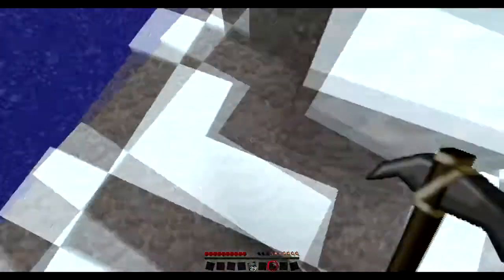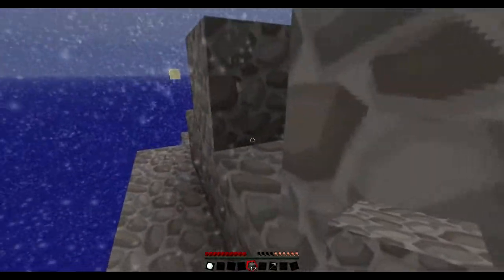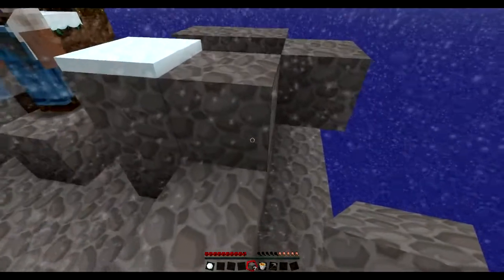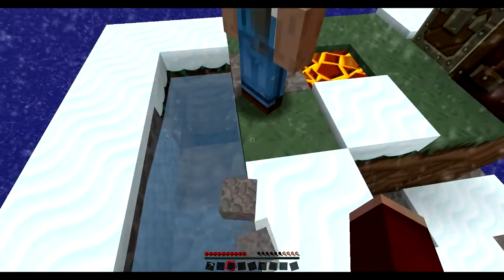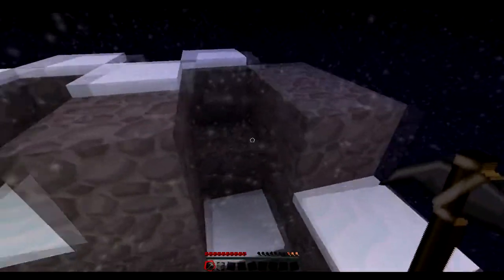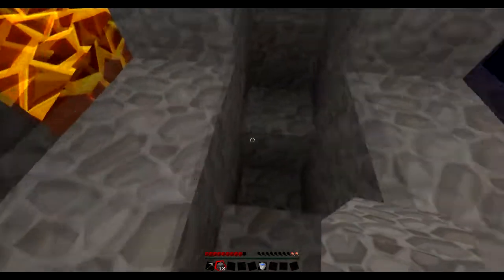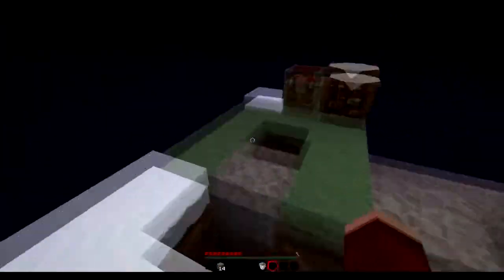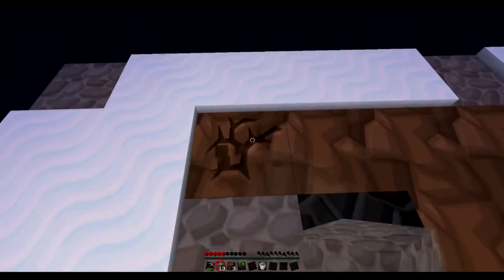Tom and Shane play Skyblock - Part 2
Tom and Shane muck about in Minecraft Skyblock Survival.